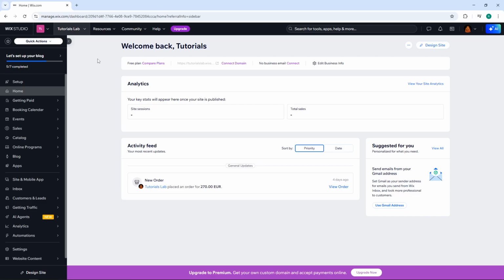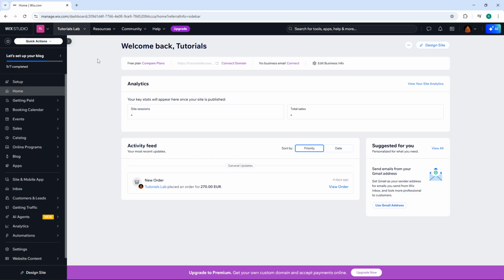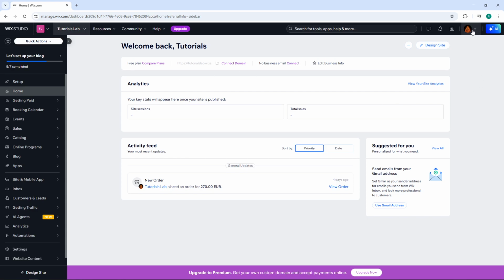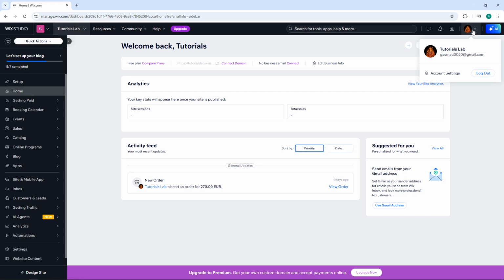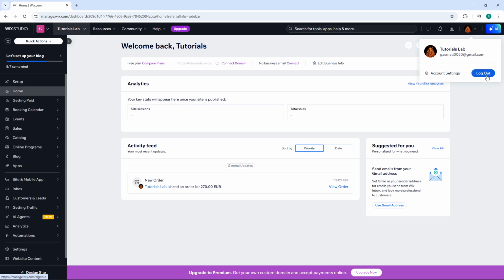How To Log Out in Wix (Tutorial 2026)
Along the way, you'll learn how to log out of Wix account, sign out from Wix website editor, completely log off Wix platform, steps to exit Wix dashboard, end session in my Wix site, Wix account sign out process, tutorial to log out Wix editor, safely log out of Wix, exit your Wix website builder, simple way to log out Wix, managing Wix login sessions, securely log off from Wix